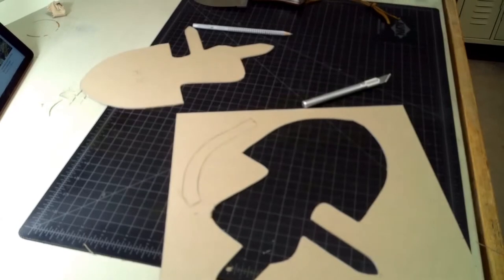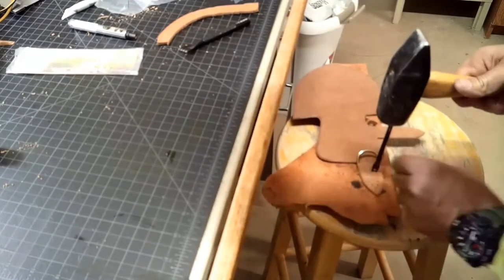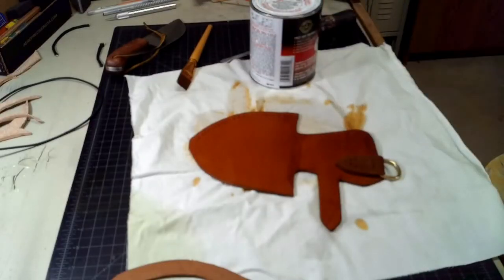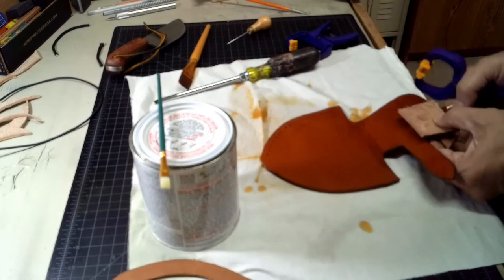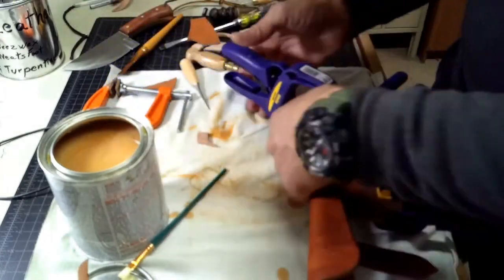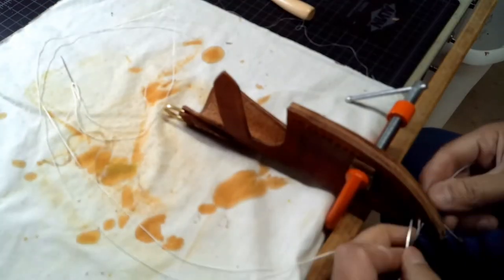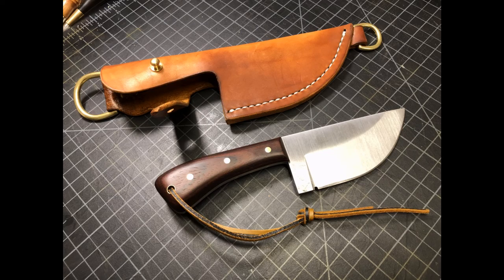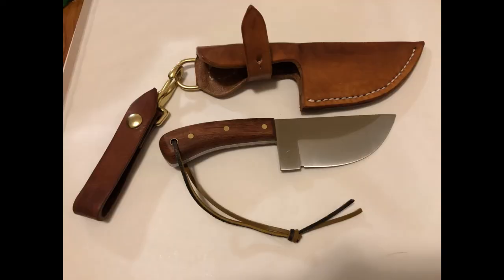Part 6 Making a knife sheath step by step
This is a step by step demo video in Japanese and English. It is the last of a six-part series about knife making. All 6 videos feature artist Adrian Guajardo.
Editing software: Windows Video Editor 2019 .